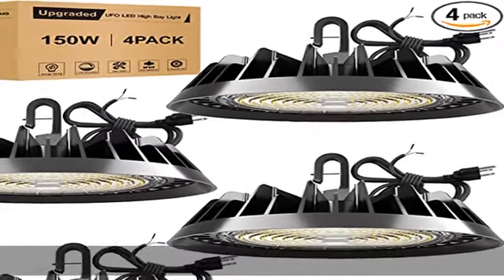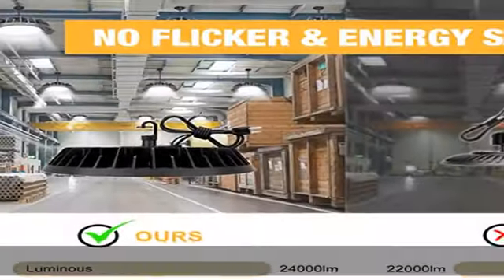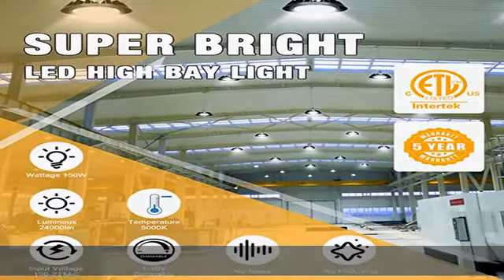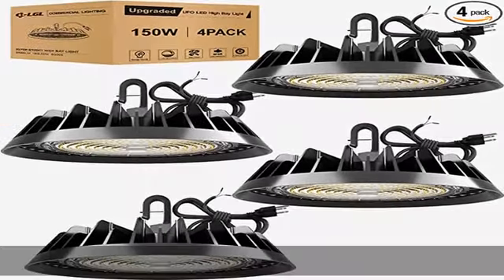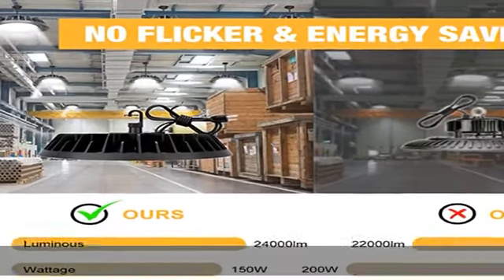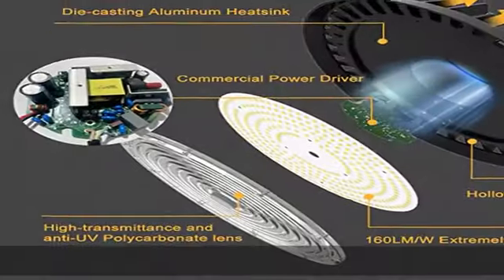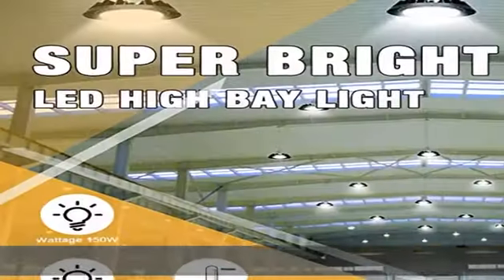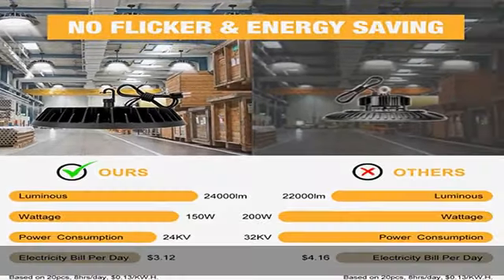JC-LGL UFO LED High Bay Light 150W, High Bay LED Lights 24,000LM (160LM/W) 1-10V Dimmable, 5' Cable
JC-LGL UFO LED High Bay Light 150W, High Bay LED Lights 24,000LM (160LM/W) 1-10V Dimmable, 5' Cable with Plug, Hanging Hook, Safe Rope, ETL Listed High Bay Light for Factory Barn Warehouse, 4 Pack